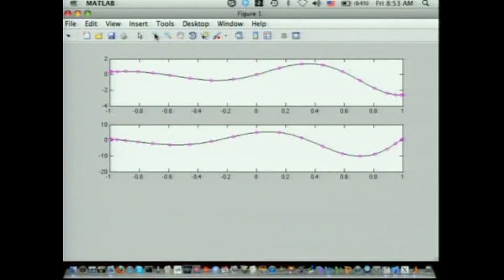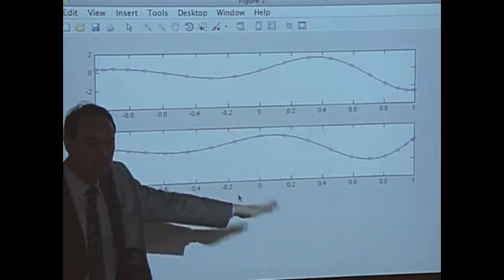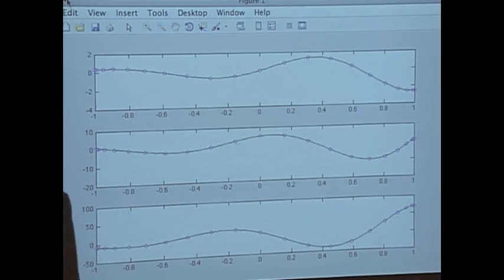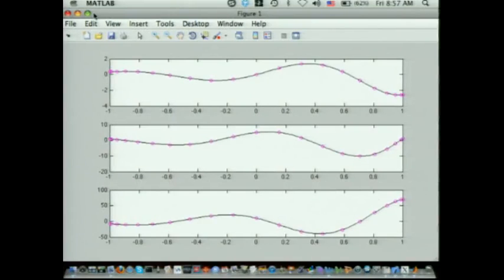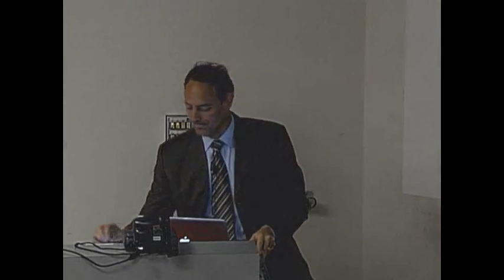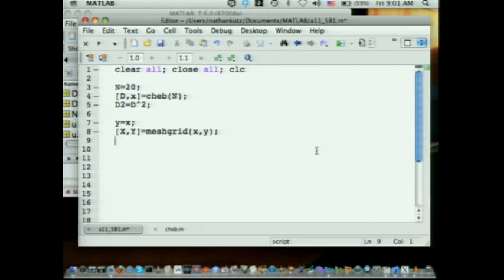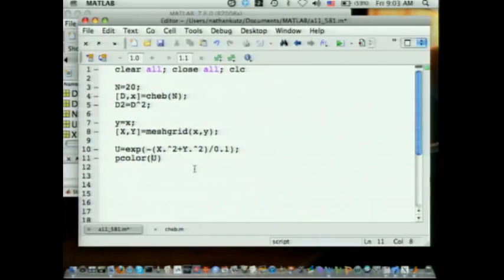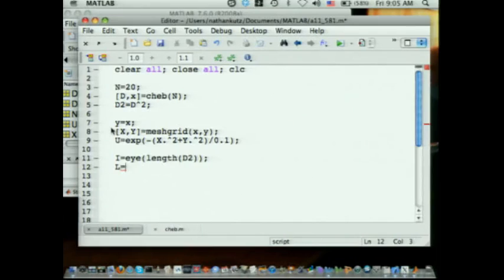25.3 - 2D Chebychev differentiation and KRON.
Lecture 22 - Implementing the Chebychev Transform.